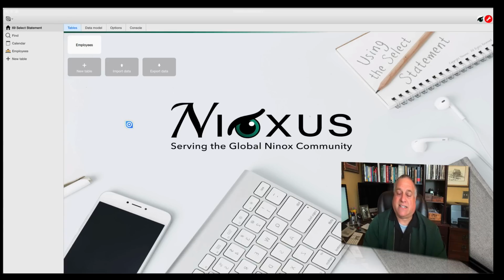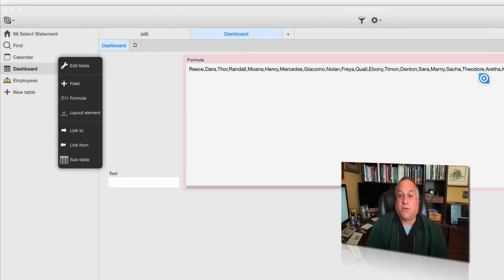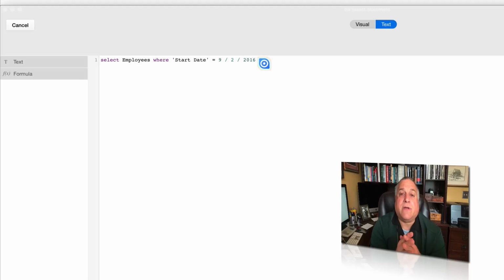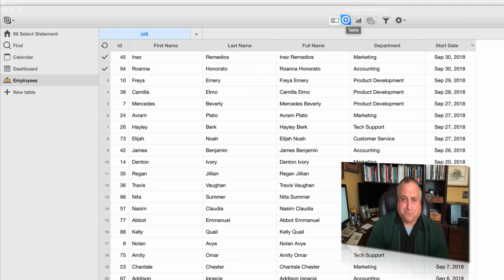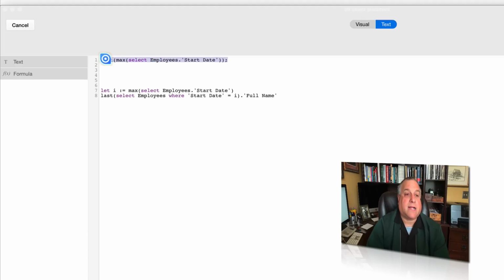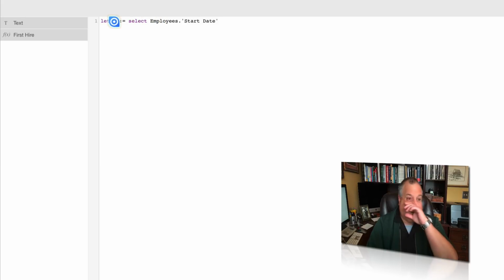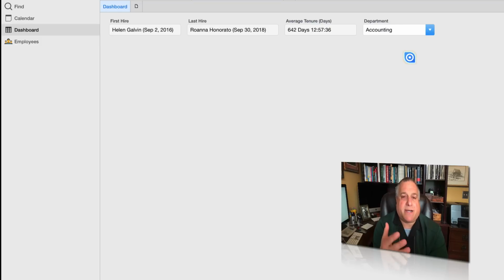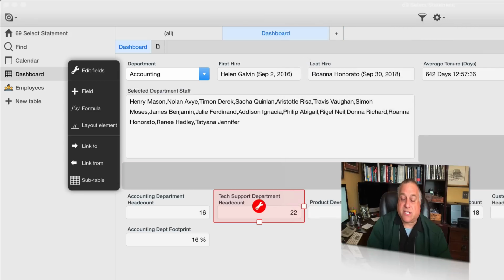400.06 - Using the Select Statement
In the previous class we introduced the Select statement.  In this class, we continue our exploration of the many uses and forms of this powerful Ninox function.

Follow along as we explore data arrays and the various mathematic and statistical transformations that we can apply to the records selected into our arrays.